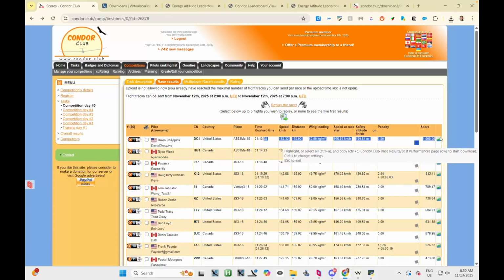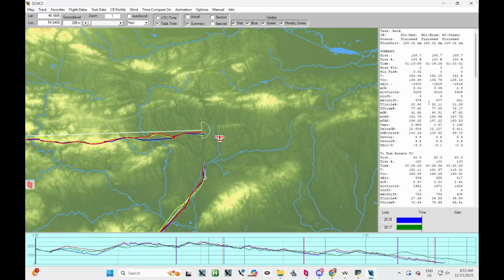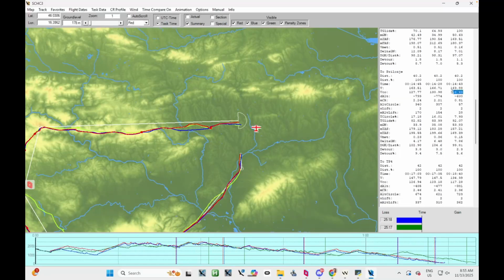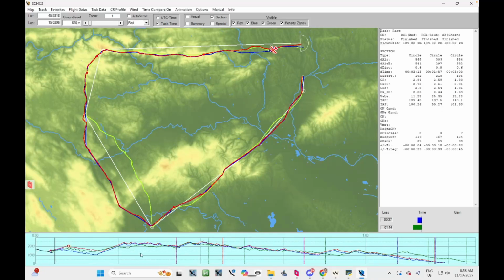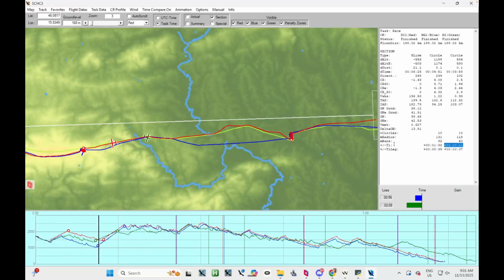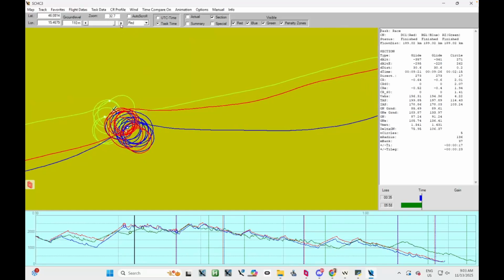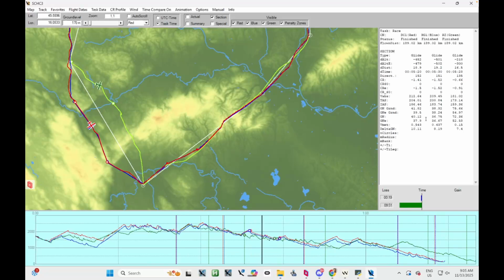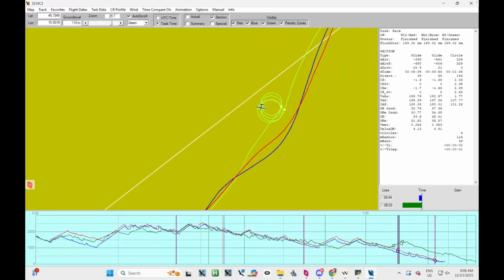Using ShowCondorIGC - Example Analysis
This video explains how to analyze glider racing flights using ShowCondorIGC. It focuses on comparing pilots, understanding performance differences, and reviewing how the task unfolded.

NOTE: ShowCondorIGC requires proper Condor IGC files, it will not work with Condor.Club IGC files. Download the FTR files and covert with CoFliCo

Covered in the video:
- Loading flights into ShowCondorIGC for comparison
- Sorting by task time and reviewing key indicators such as average climb rate, netto, and G percent
- Turning on time delta comparison and energy based calculations
- Using the summary view to see altitude compensated task speed, climb rates, circling percentage, glide numbers, and number of thermals
- Checking each task leg to understand where climb rate, netto, or glide efficiency changed
- Using the thermal dot view to assess thermal strength, time spent, and thermal selection
- Reviewing thermal entry and centering to see how different climb rates develop in the same thermal
- Scrolling through the timeline to see where time was gained or lost across glides and climbs
- Identifying improvement opportunities such as selecting stronger thermals, exiting weakening climbs earlier, choosing better cloud markers, and positioning more effectively in gaggles